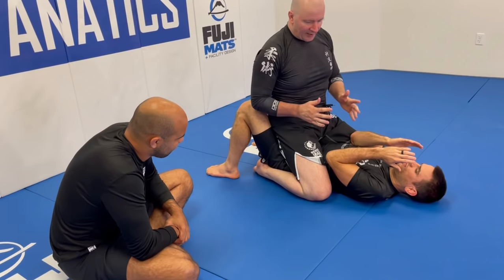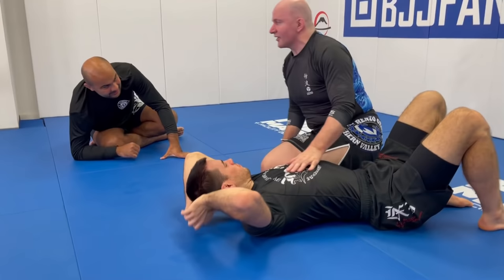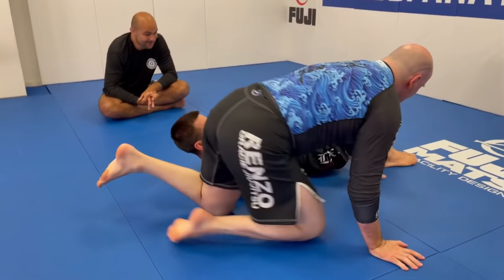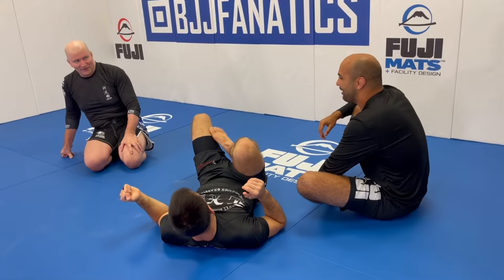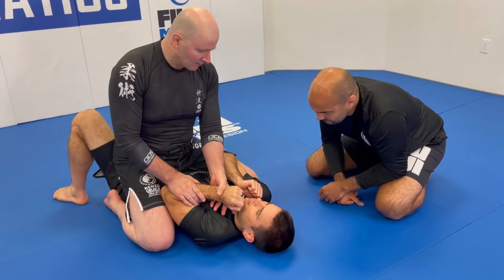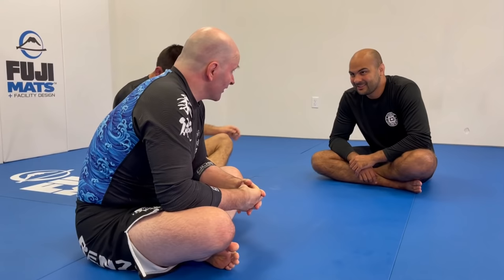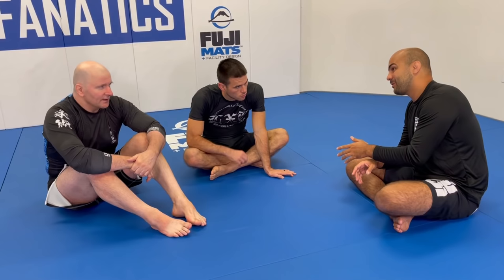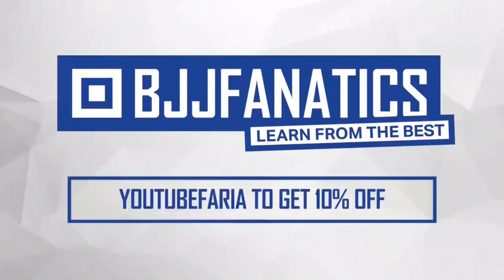Learn How To Do The Perfect Jiu Jitsu Mount Attack by John Danaher